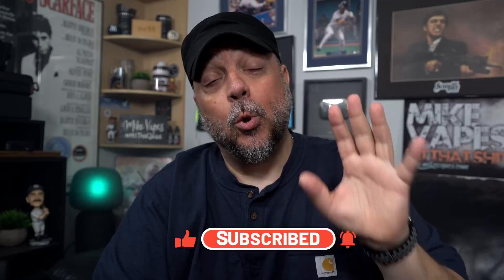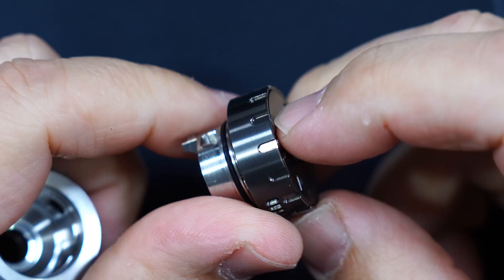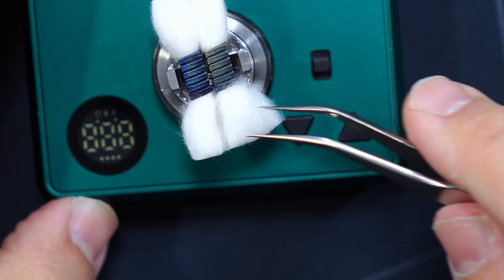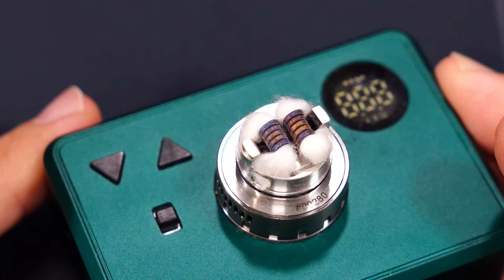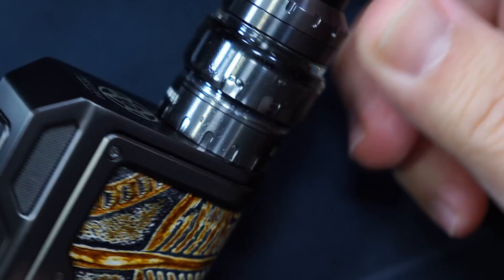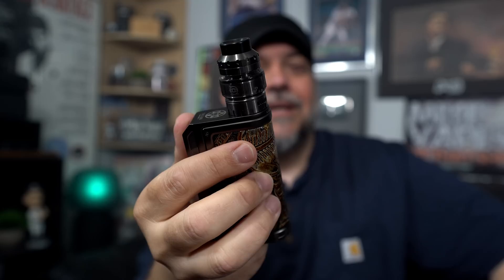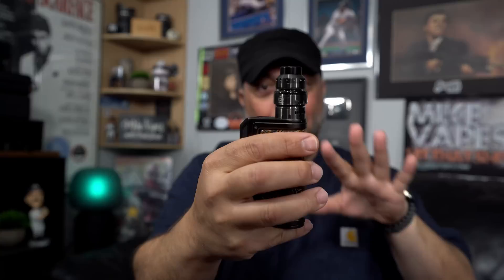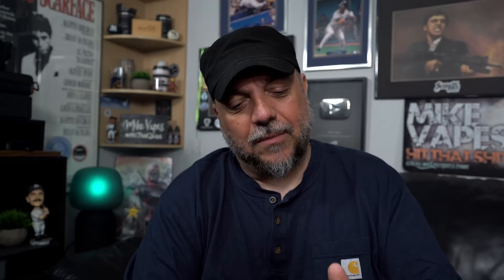VaperzCloud Osiris Mini & Osiris 30mm RTA